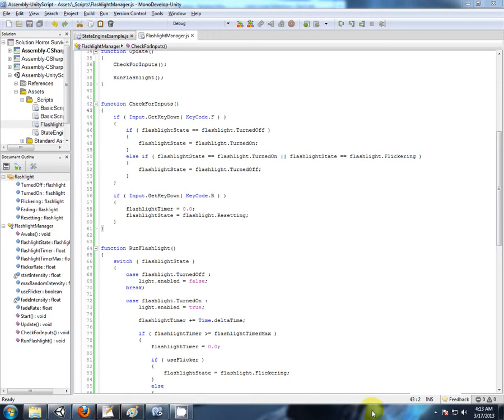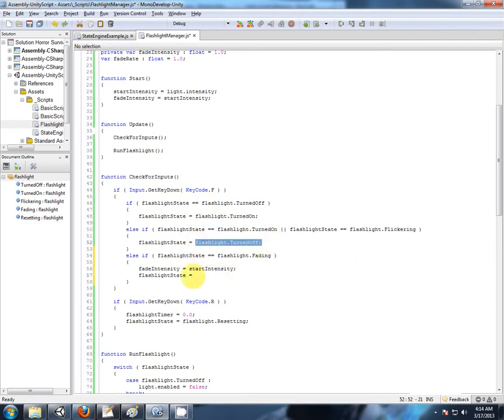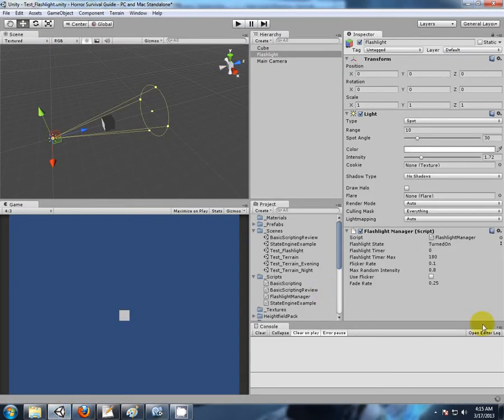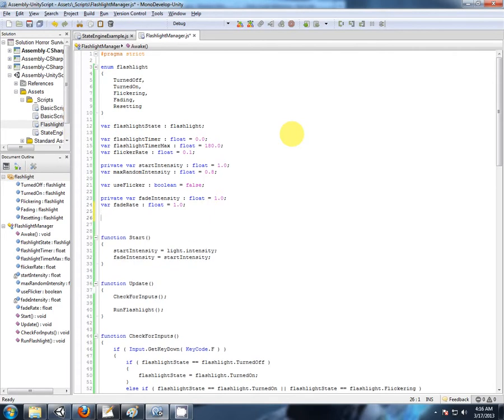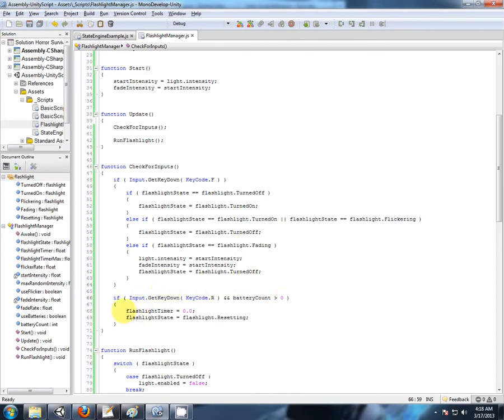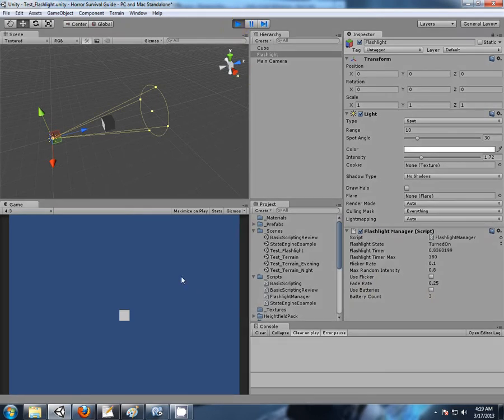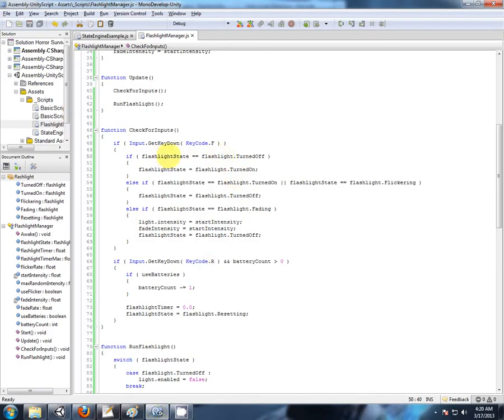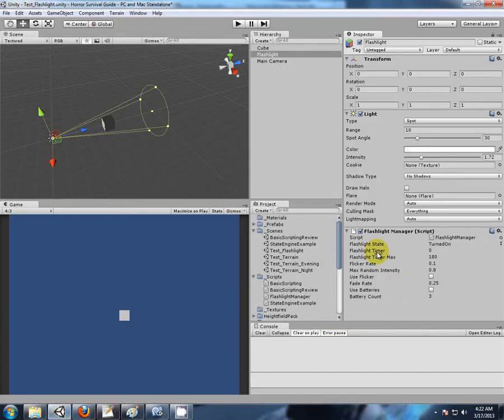18 _ Flashlight 1-5 : Consumable Energy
Including the option to use batteries when resetting the flashlight. No batteries, no light !